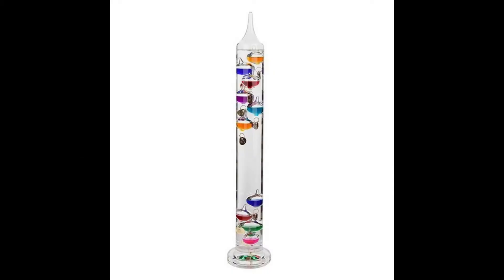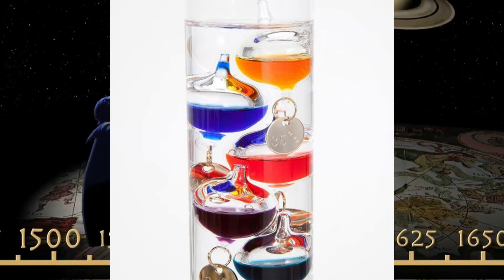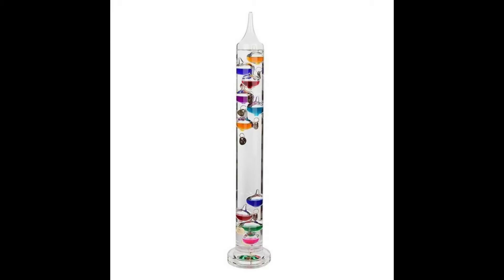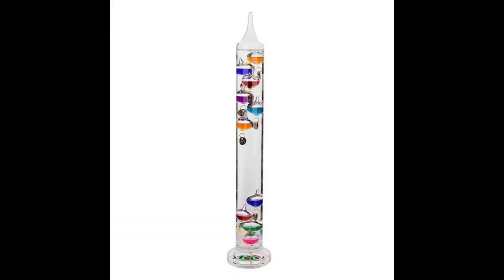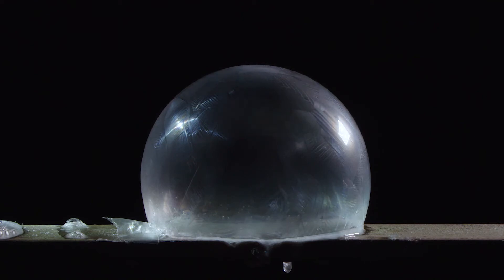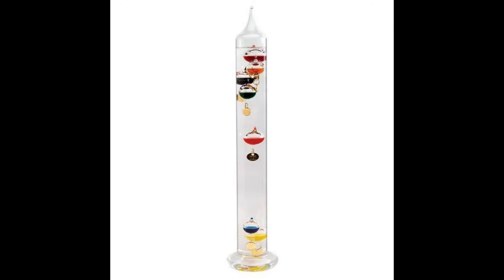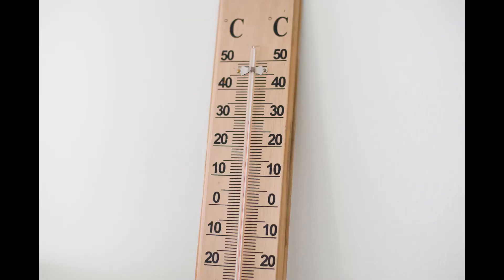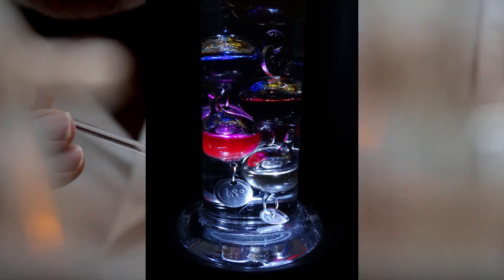Galileo Thermometer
The Galileo (Galilei) thermometer is an odd item. It wasn’t really a well used item until the 1990s when Londons natural history museum started to sell it as a gimmick. Despite this it is both an interesting item and one that makes an excellent example of bouyancy.

The lack of attention makes sense with more easily manufactured ethanol and mercury thermometers. The Galileo thermometer needs a deft hand that has been taught how blow glass, test this device and can involve handling dangerous chemicals. Ethanol thermometers can be masse dproduced in factory.

Unlike mass produced themrometers with a single glass tube and a small qunatity of ethanol thes ethemrometers require many different parts. One correctly weighted bubble for each temperature, a tag, cylinder and liquid (normally water or ethanol). This can be up to 10 or more different pieces.

This more complex device makes sense as it came into existance 50 years before the earliest version of the devices we are familiar with now. There had not been enough time to simplify the design or make it more easy to produce. Thinking on the fact that it is 350 year old design and the time in which it was made the device is amazing.

It works very much like a series of hydrometers. Each bubble acts as its weight that corrsponds to a value.